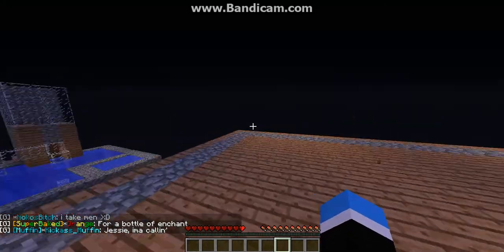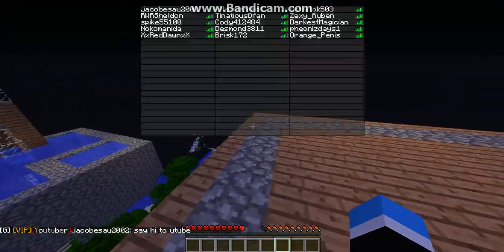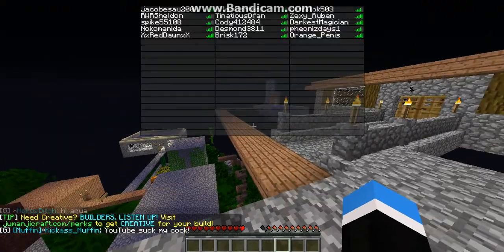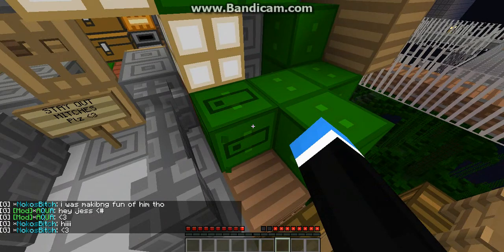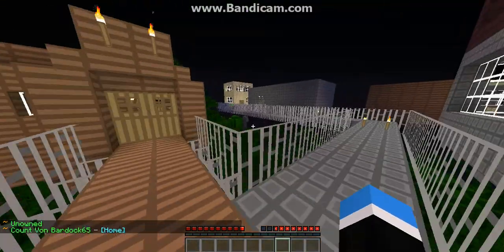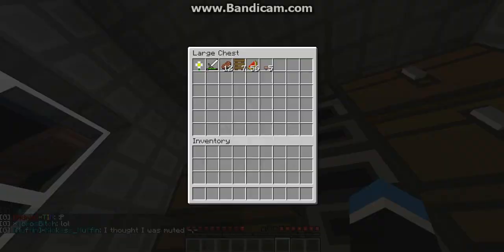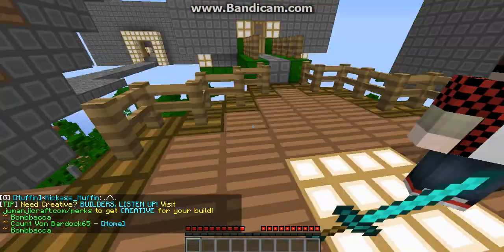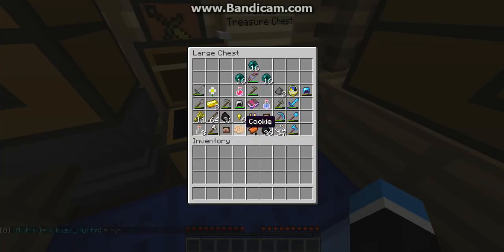Minecraft Texture Packs:oCd Craft